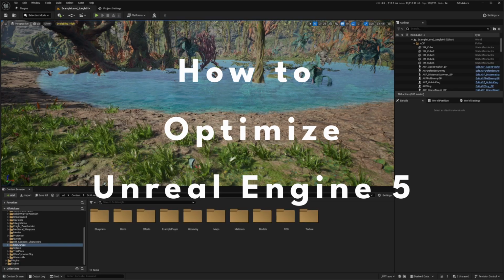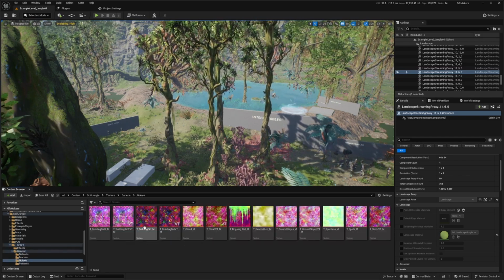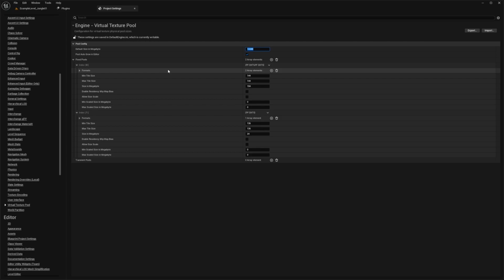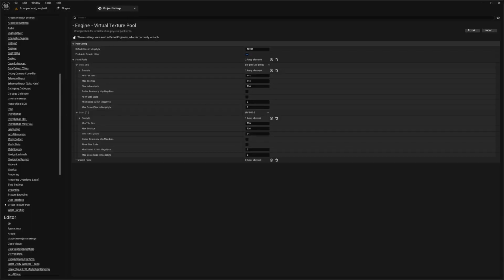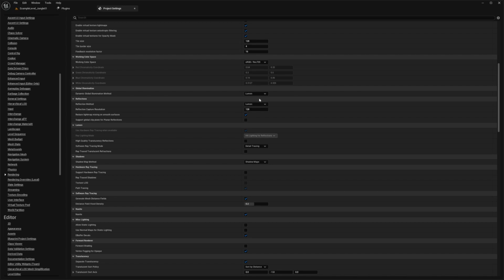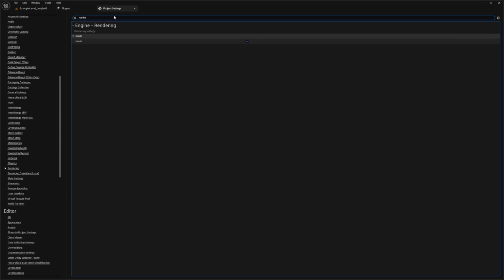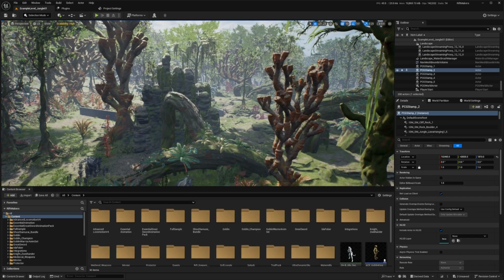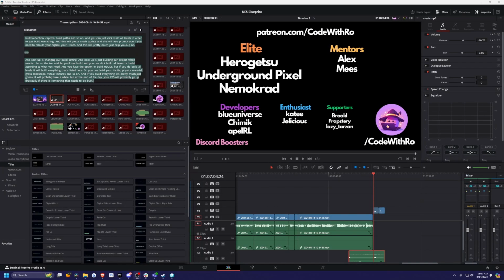How To Optimize Unreal Engine 5